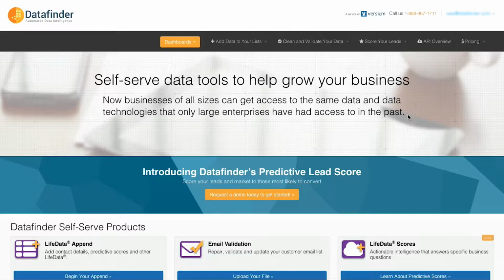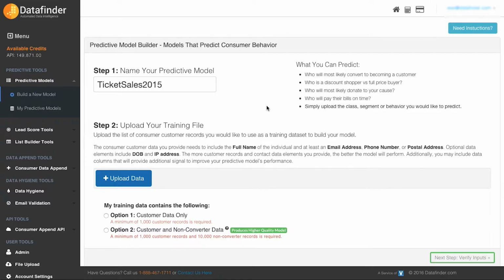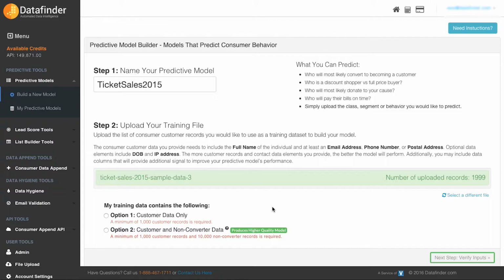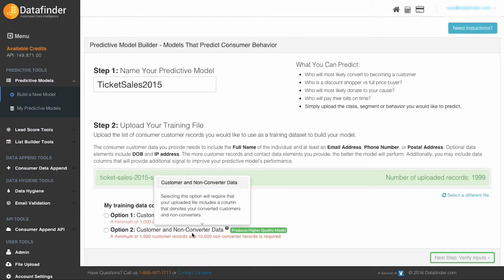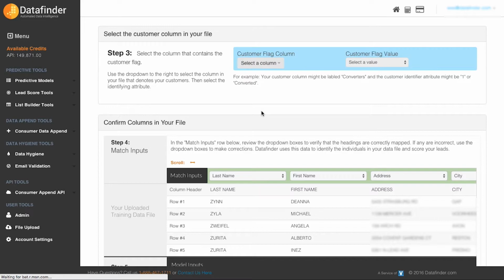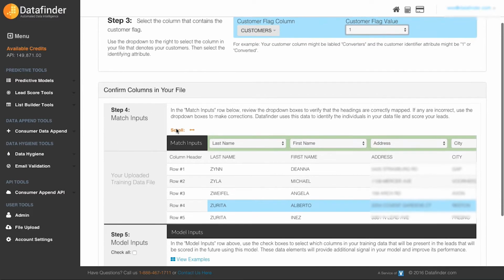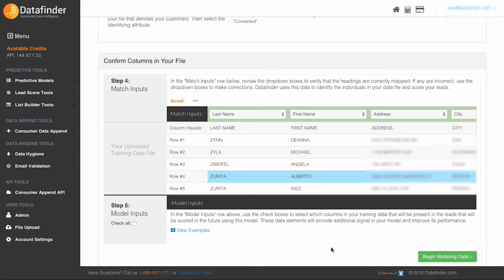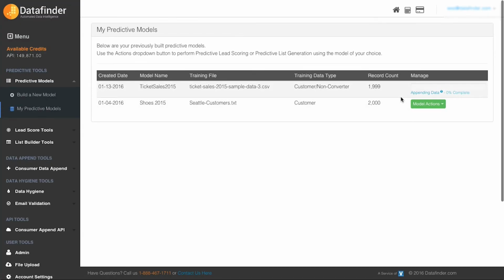How to Build a Predictive Model using datafinder.com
This is a simple how to video for building predictive models using Datafinder.com. This video will walk you through the 5 easy steps of building a predictive model using your historical campaign data and Datafinder's LifeData® technology.

Building a Predictive Model with Datafinder.com usually takes a few hours (not days), and is much more powerful than the traditional rules based approach.

Once the model is built, you can use it for Predictive Lead Scoring and Predictive Prospect List Generation.

You can learn more about Datafinder.com and Predictive Lead Scoring at Datafinder.com or watch this video